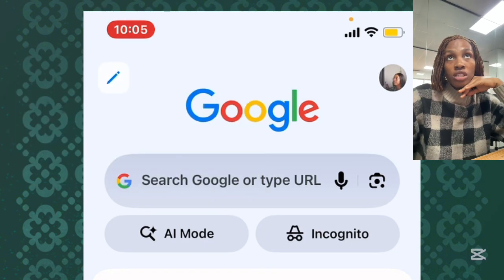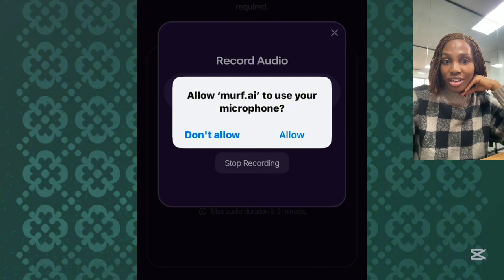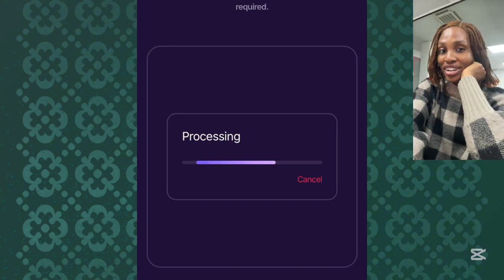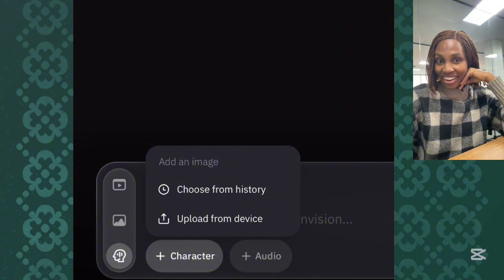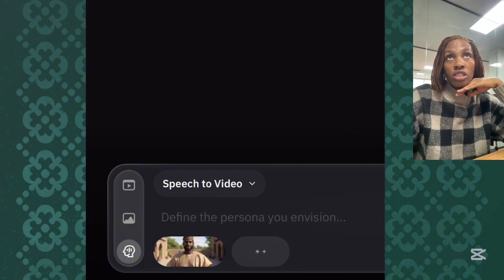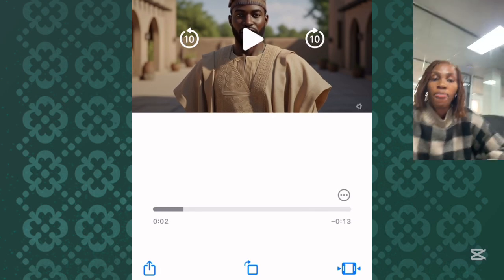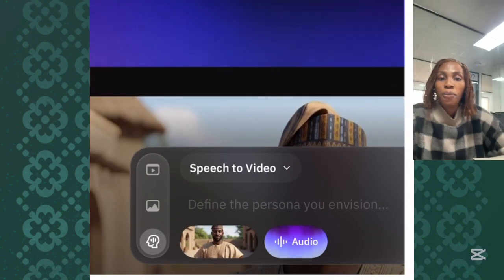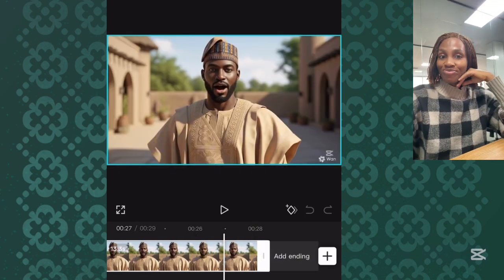How to Make AI Images Speak with YOUR Real Voice (FREE & Easy!)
‎ Stop using robotic AI voices! In this 2026 tutorial, I'm showing you the easiest way to make any AI-generated image speak with your actual real voice. We're moving past the "AI-sounding" narrators and creating a true Digital Twin.
This method is 100% FREE and perfect for faceless YouTube channels, personalized marketing, or just bringing your creative characters to life with perfect lip-syncing.